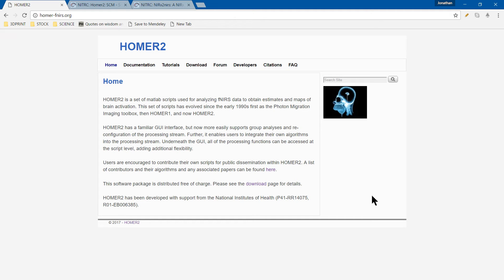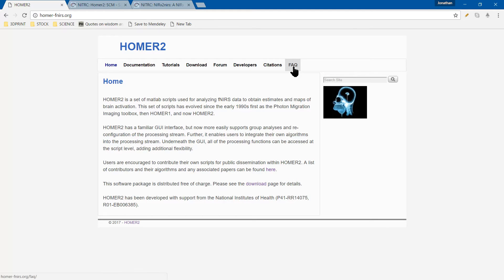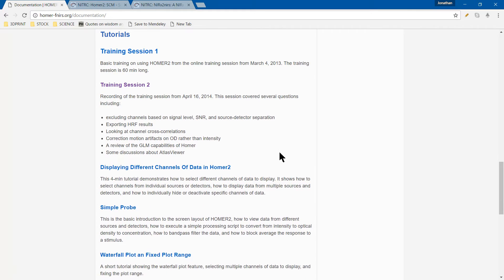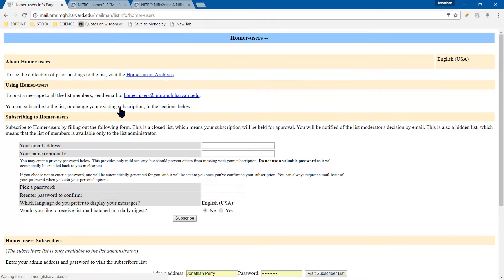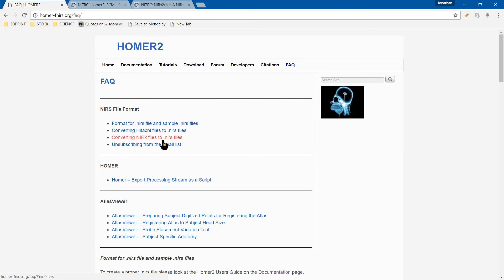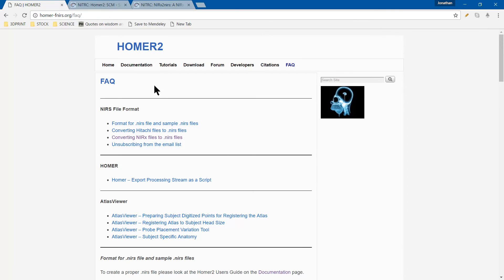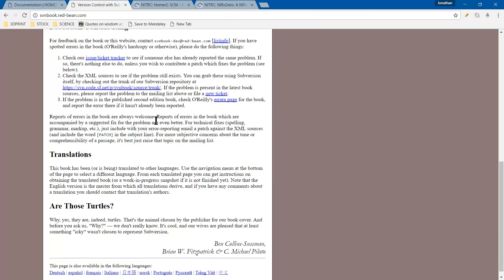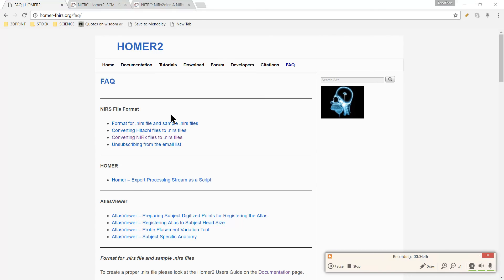Basic Intro to Homer2 Website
General description of the Homer2 website and an overview of where to get started.